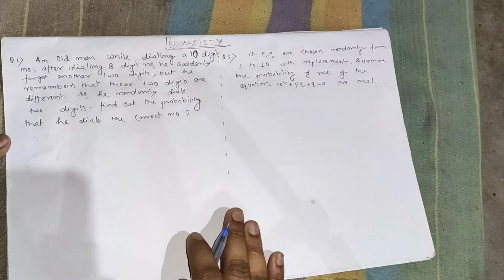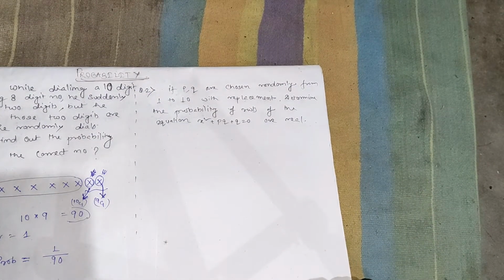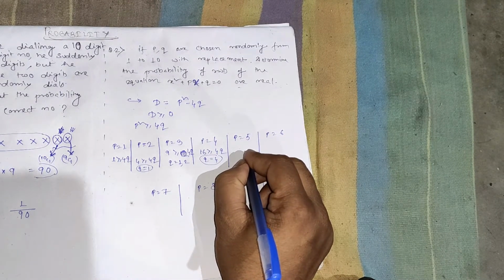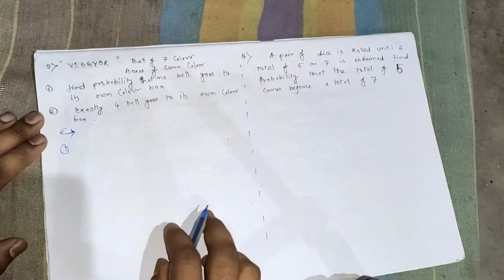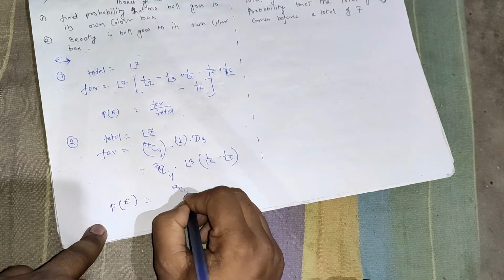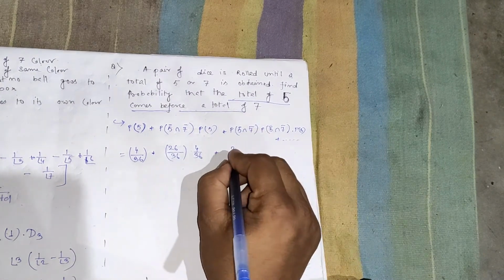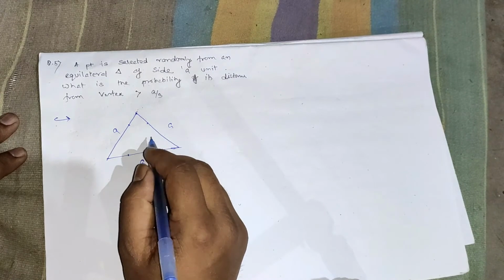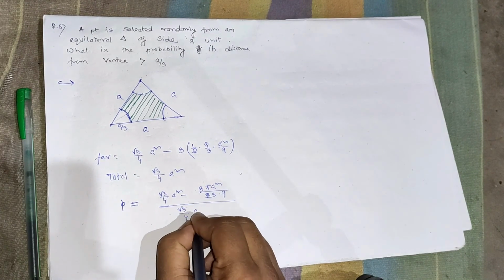Some problems on Probability. jee main || jee advanced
some question on the topic probability